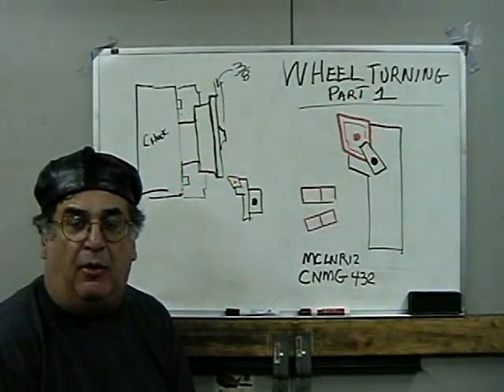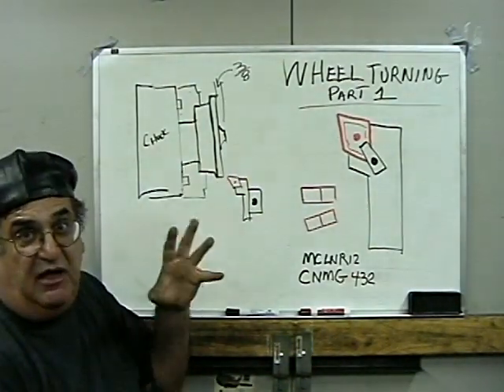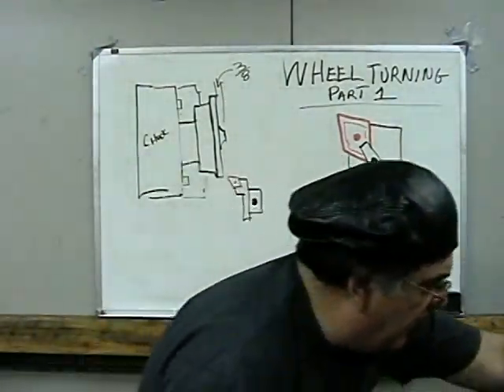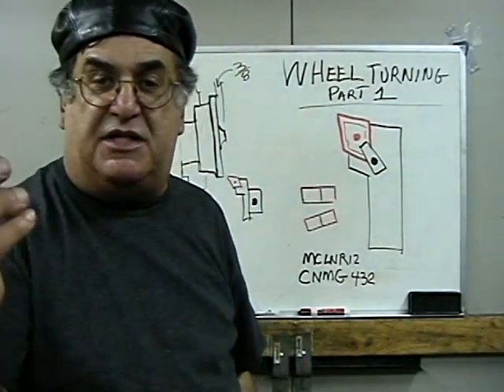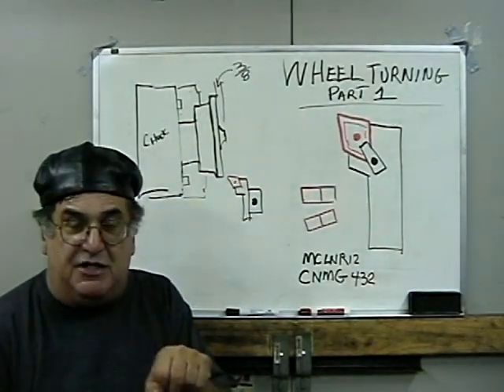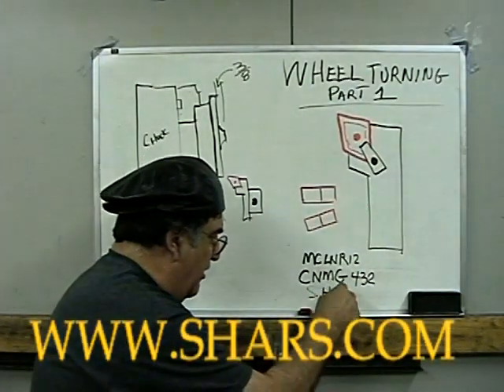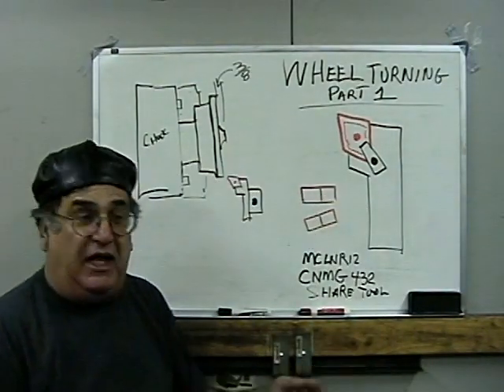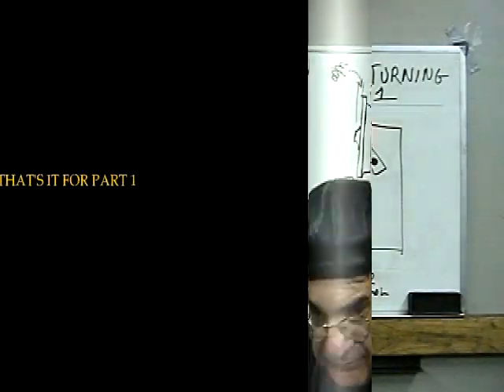LIVE STEAM LOCOMOTIVE/WHEEL TURNING PT1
In this video series I show how I turn wheel for live steam railroading. These videos were made years ago so the quality is up to my standards of today. anyhow you will get the idea enjoy the video series